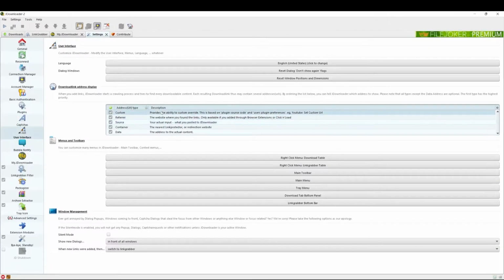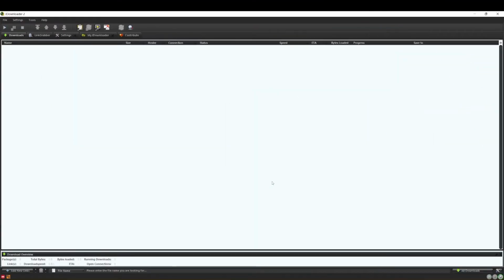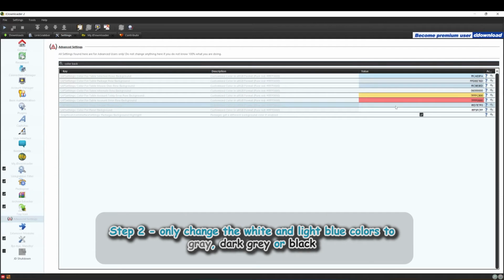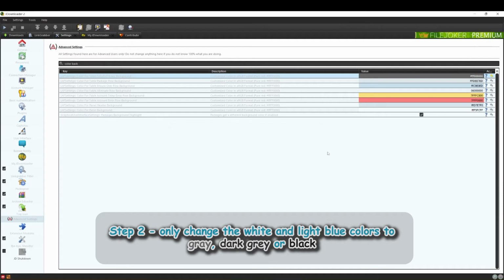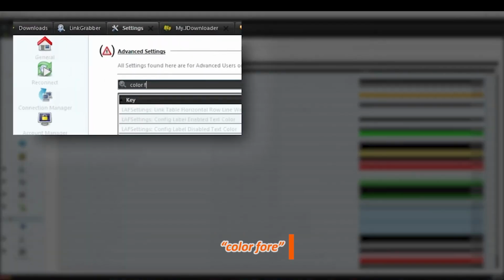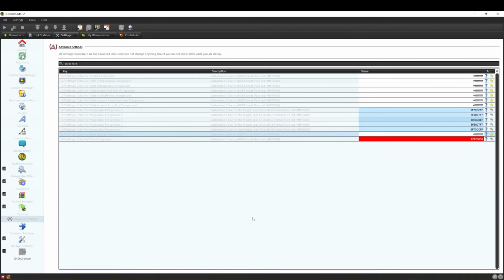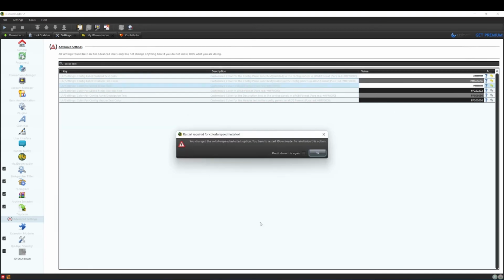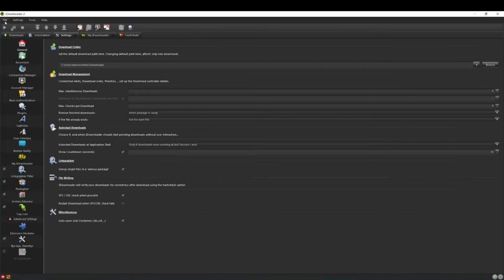How to enable the dark Theme on JDownloader2 (still 100% working in 2025)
How to configure a near perfect Dark mode in the popular JDownloader2 download manager. Easy 4 step video tutorial based on the Reddit post found here:

Bonus tip in the end how to export all of your precious settings to a file so you can transfer them to another computer. There you can import it to your freshly installed JDownloader2.

Be sure to support the official developer who made and updates this amazing application.

If you are considering buying a new laptop anytime soon, consider my recommendations:
- Lenovo LOQ 15IRX9
- Lenovo Legion 5i Gaming

- Predator Helios Neo 16

- HP Omen 17-db0010nr (AMD)
- HP Omen-17-CM2005CL (Intel)

- ASUS TUF Gaming A15 GeForce RTX 4050
- ASUS TUF Gaming A15 GeForce RTX 4070

00:00 - Intro
00:59 - Step 1
01:45 - Step 2
02:42 - Step 3
03:15 - Step 4
03:58 - Bonus tip

Be sure to check them out and get the first month for free: